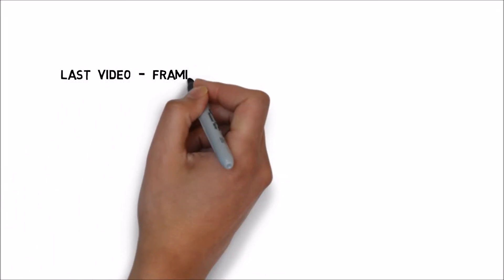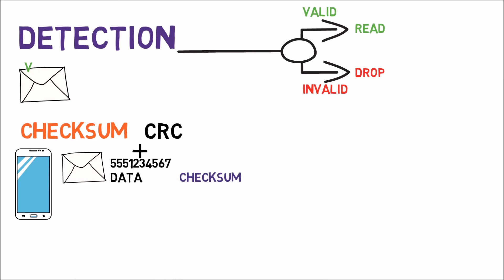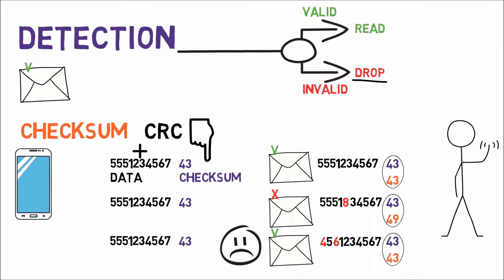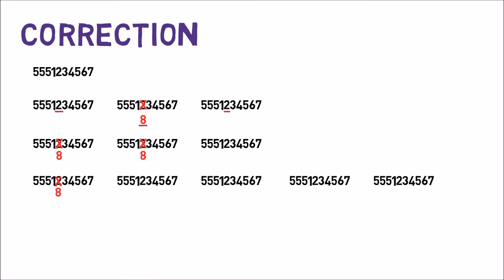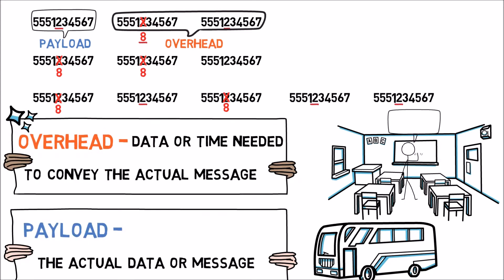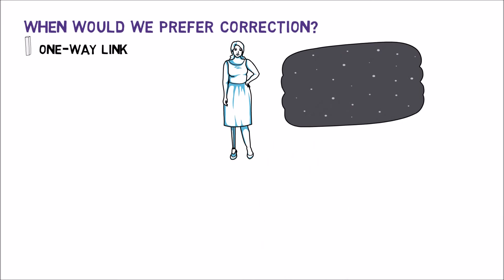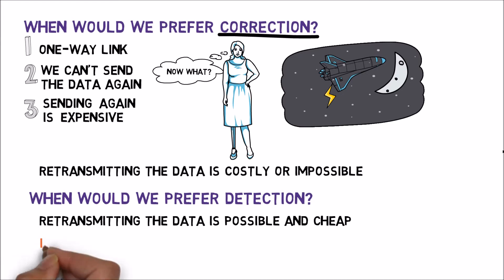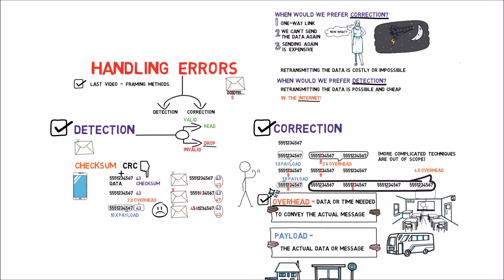3.3 Handling Errors - Error Detection, Error Correction and Overhead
In this video we shall learn about handing errors. We will get to know two different approaches - detection, and correction.

First, we will look at error detection, where we only know whether a frame is valid or not. We introduce the terms Checksum and CRC.

Second, we will consider error correction, where the receiver can restore the correct value of an erroneous frame.

We will also understood why we use error detection in the internet, and introduce the important term - overhead.